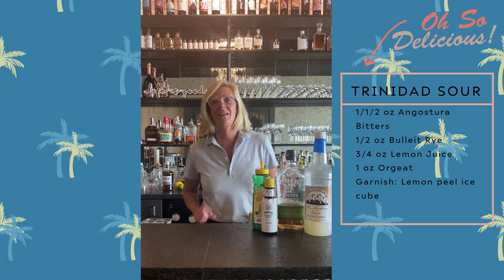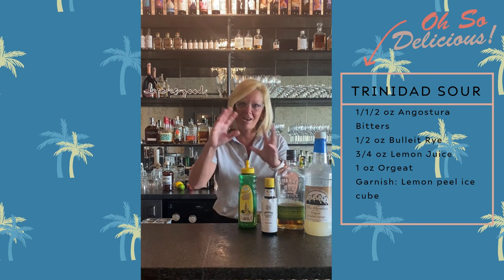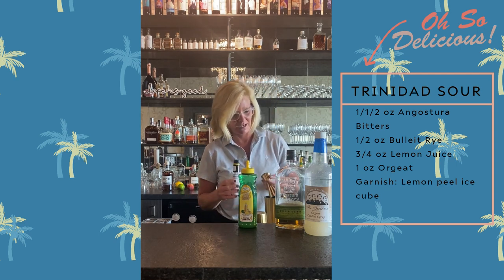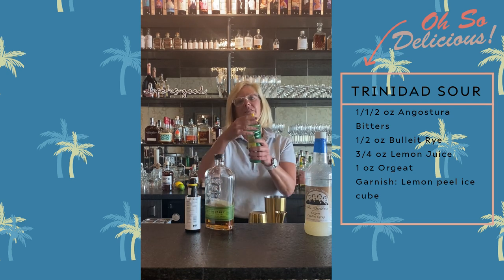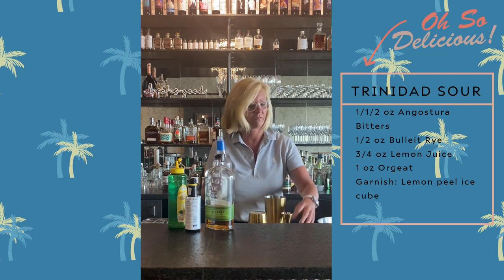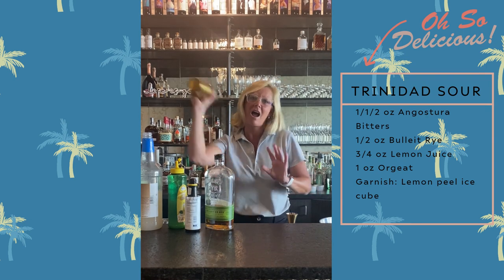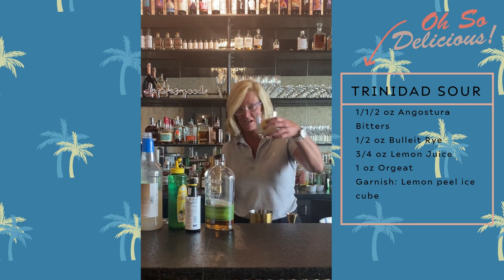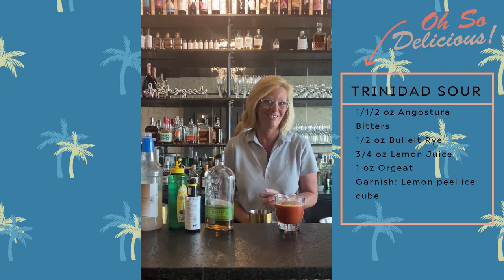Cocktail Christy Trinidad Sour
Cocktail Christy and the Trinidad Sour...

Trinidad Sour
1/1/2 oz Angostura Bitters
1/2 oz Bulleit Rye
3/4 oz Lemon Juice
1 oz Orgeat
Garnish: Lemon peel ice cube